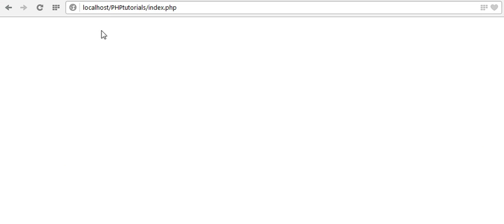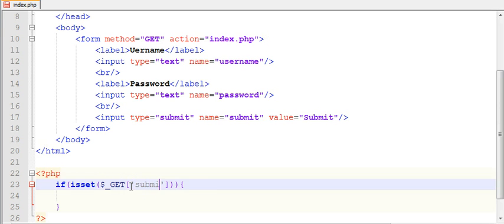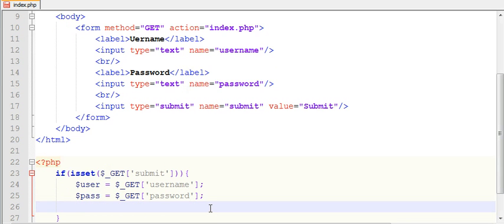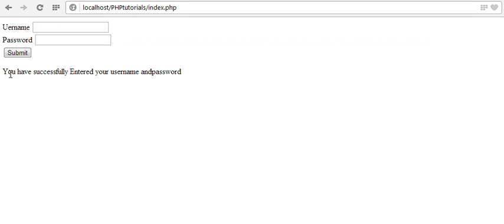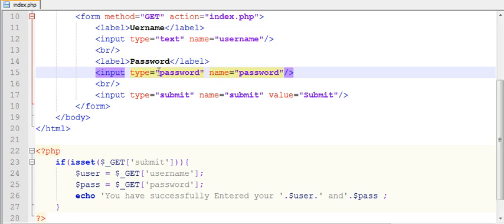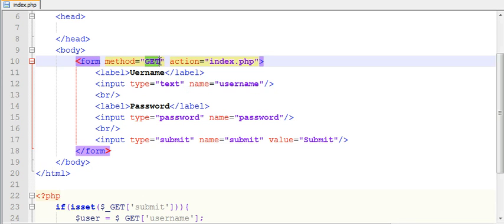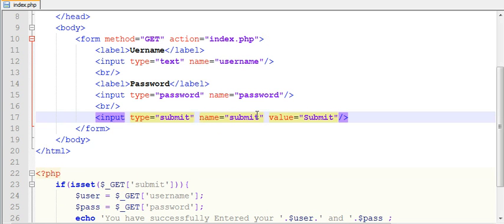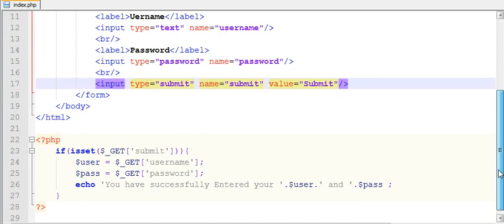Get method in PHP